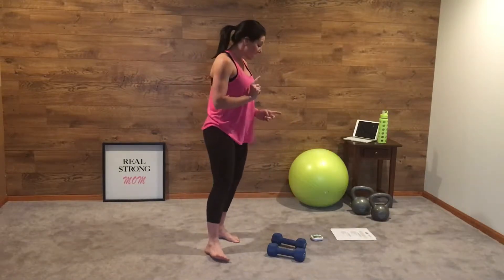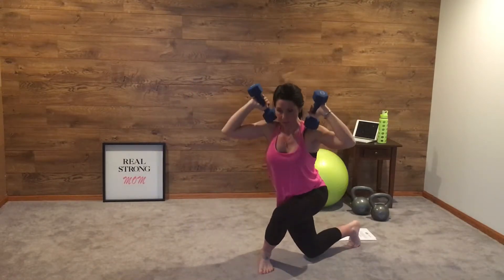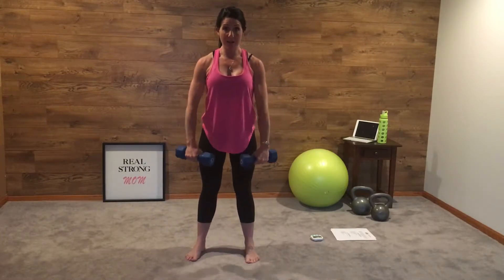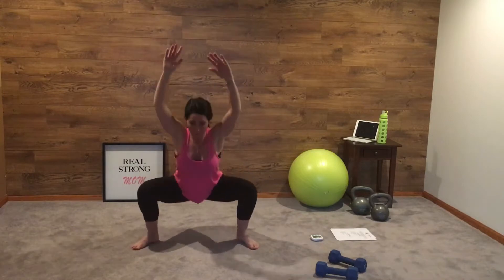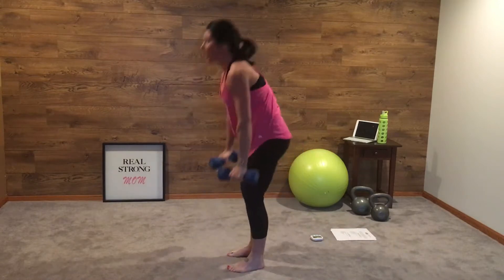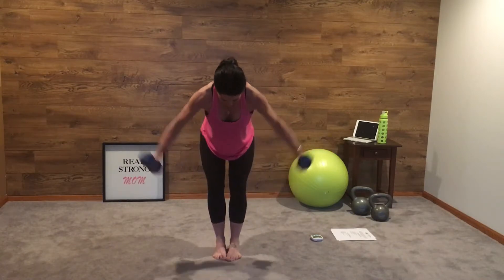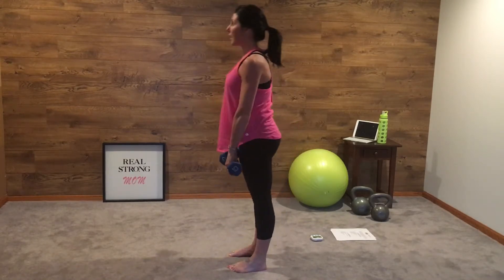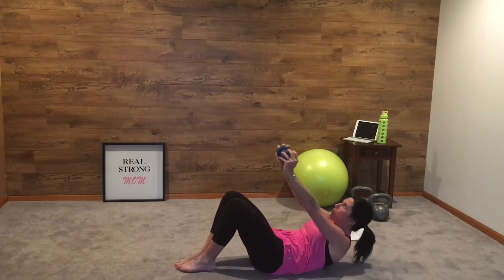Cardio Workout #2 simplystrong2017 Challenge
HIIT Workout #2